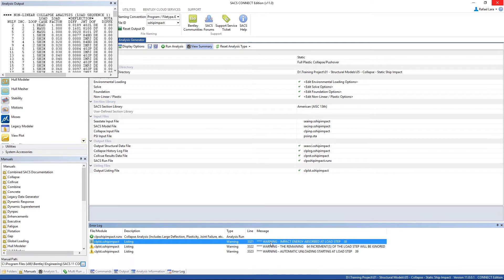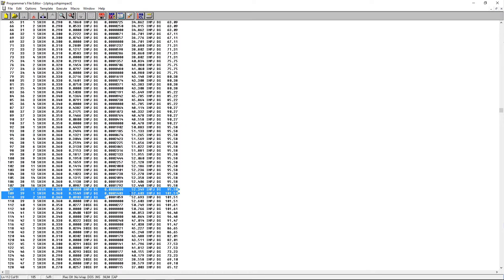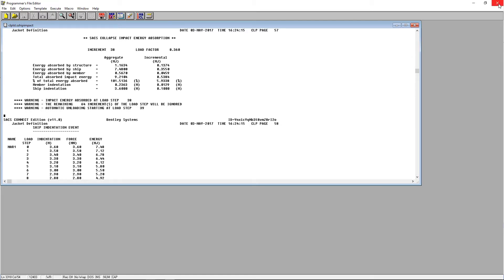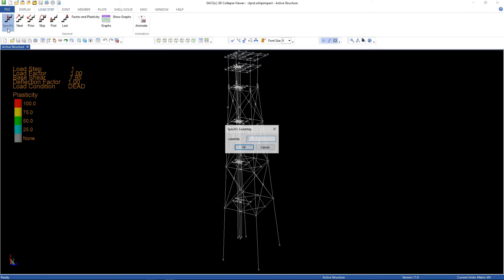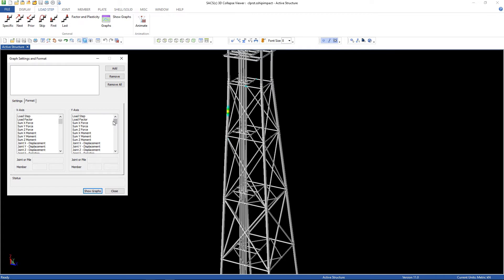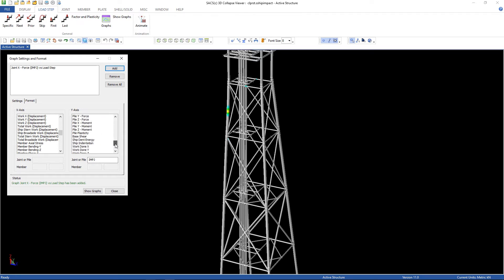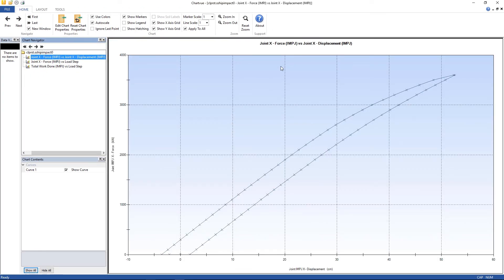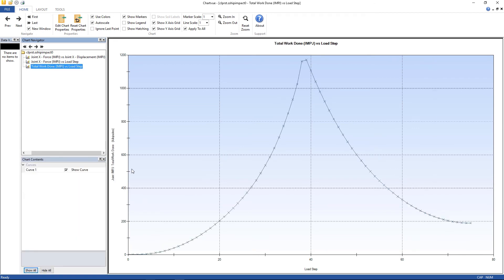Collapse Analysis - Static Ship Impact using SACS CE (Part 2)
In this course, you will learn how to perform a static ship impact analysis using SACS Connect Edition.